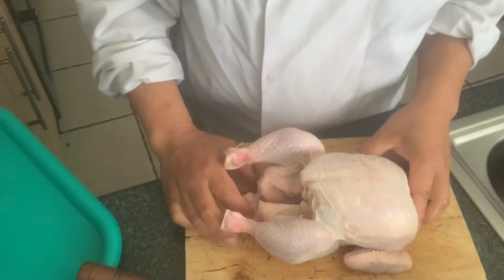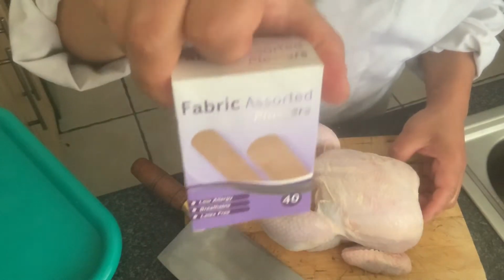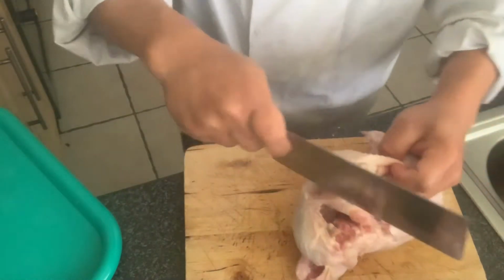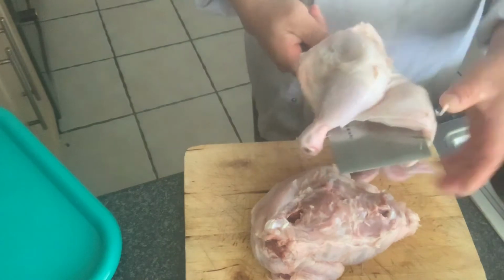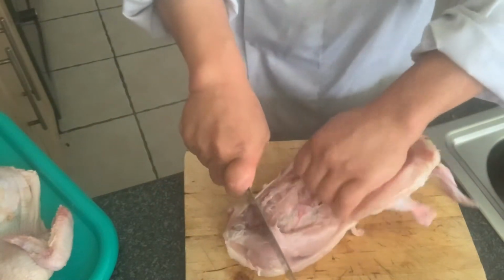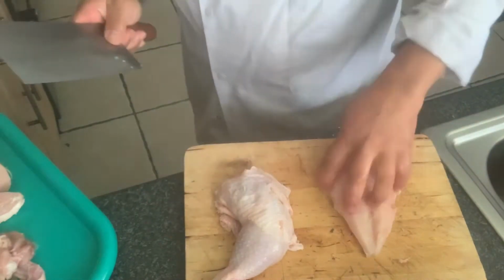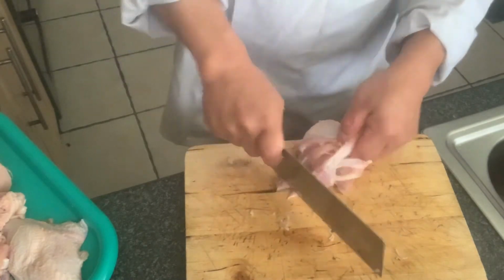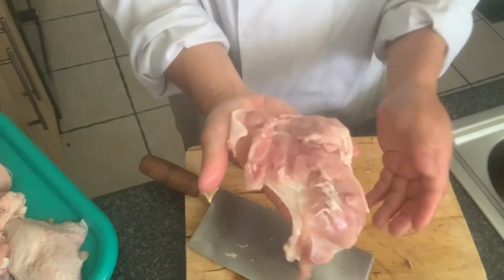Uncle Ken’s How To Debone A Chicken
Hello, today Uncle Ken is showing us how to debone a chicken!